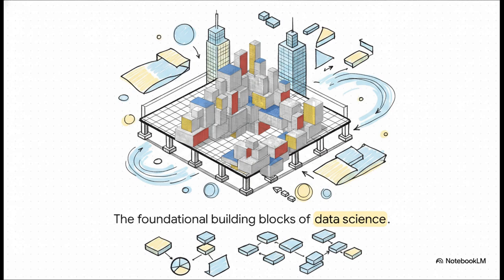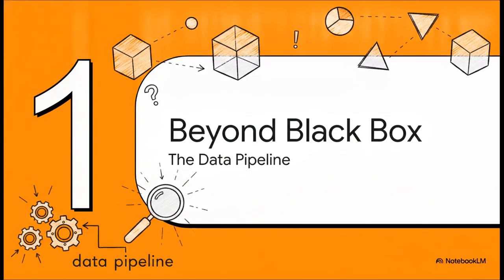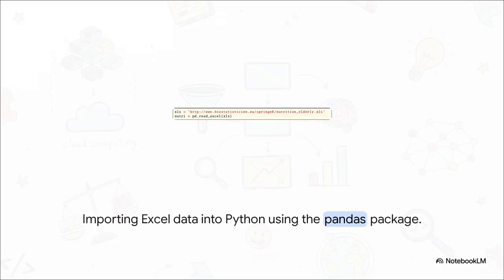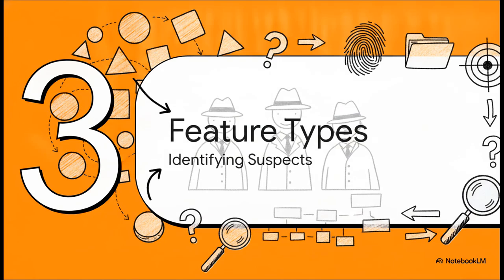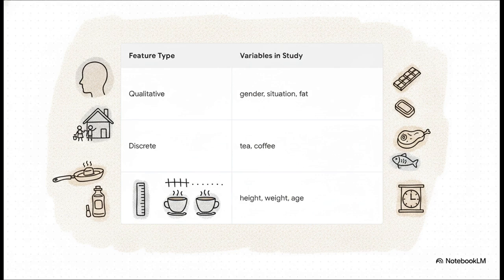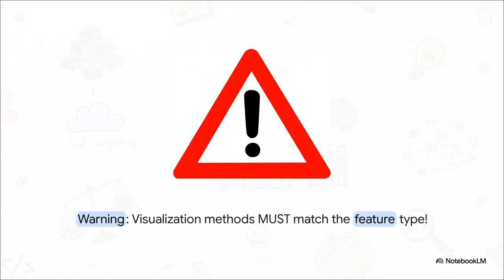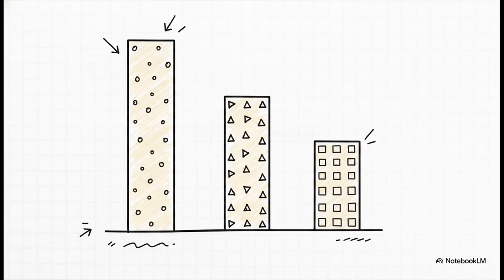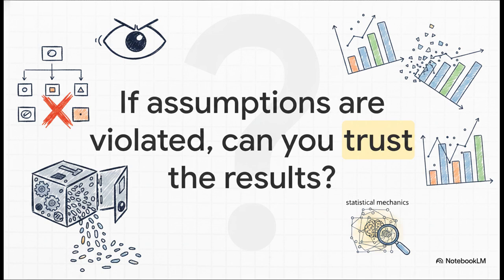17 June 2026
DSML